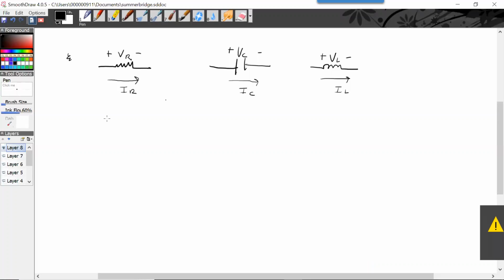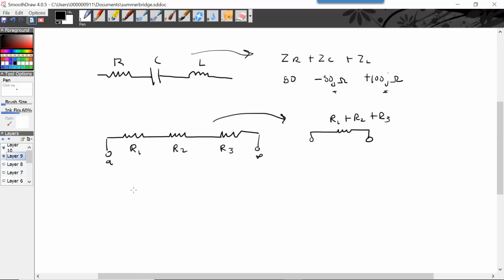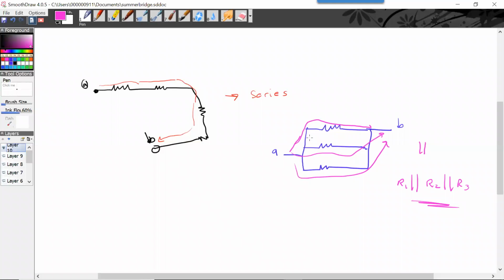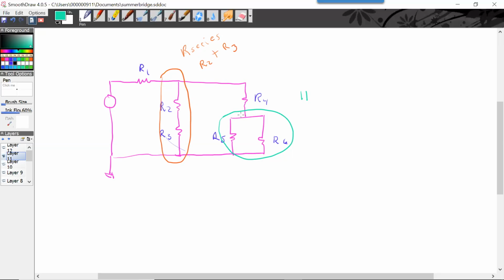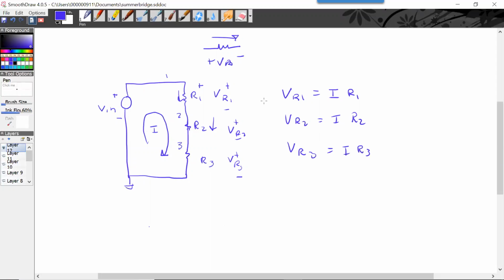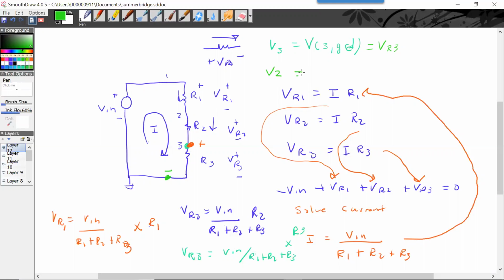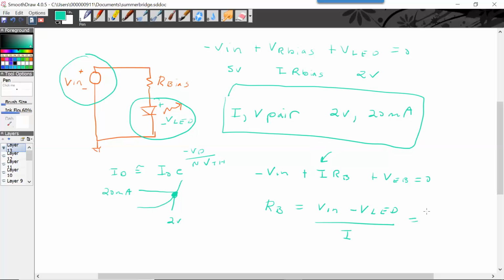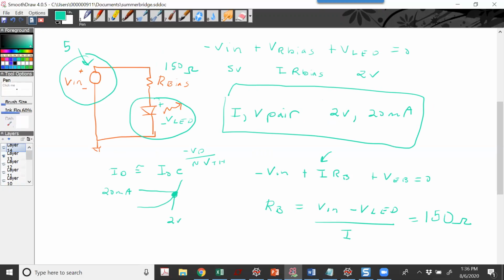Simple circuit Theory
SR project Day three